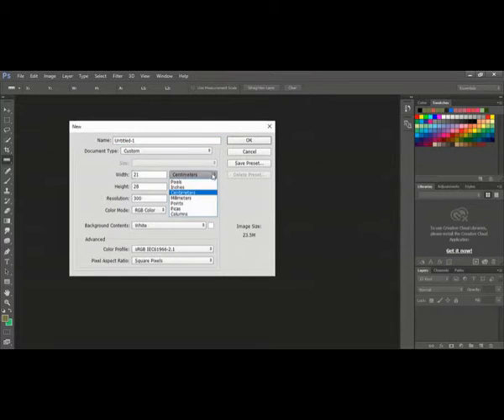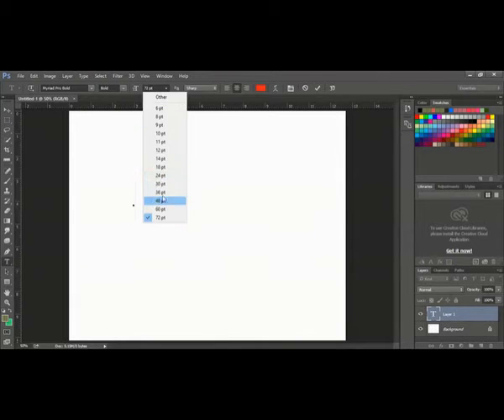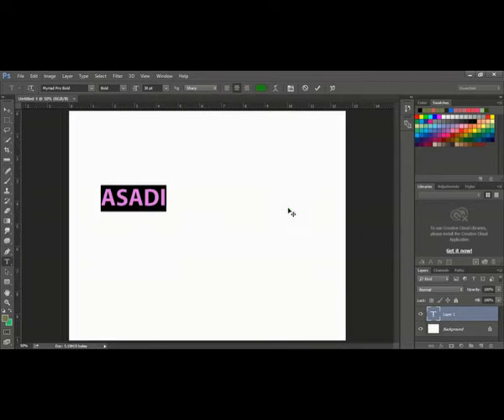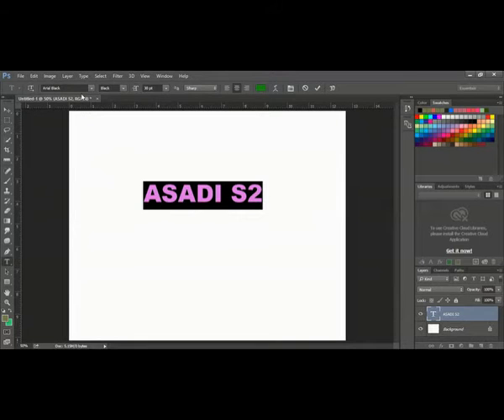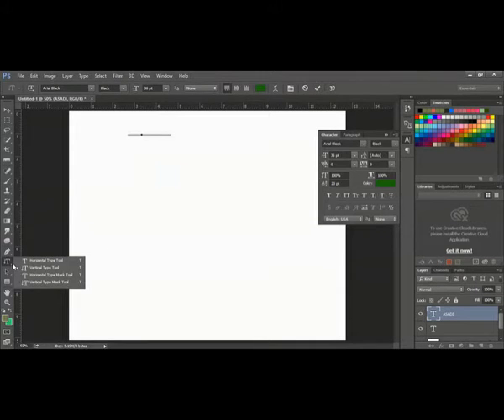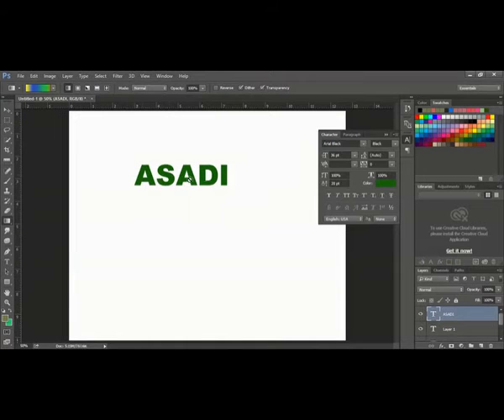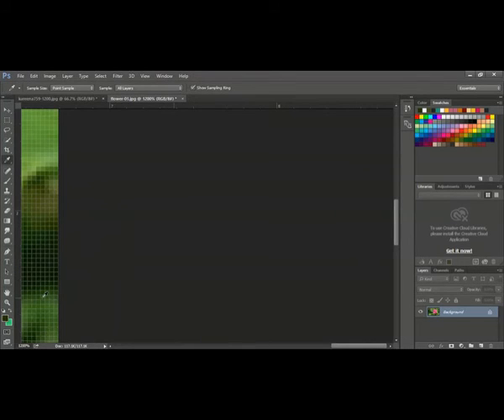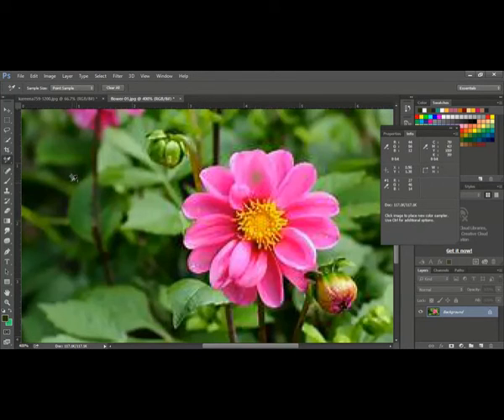Photoshop-15 Basics Text, Eye dropper, Color sampler tool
Photoshop Basics, Text, Eye dropper, Color sampler tool, tutorial, class